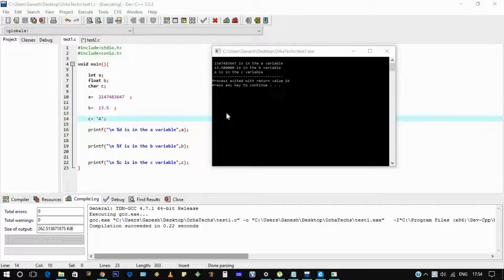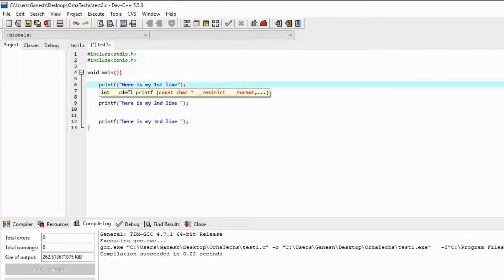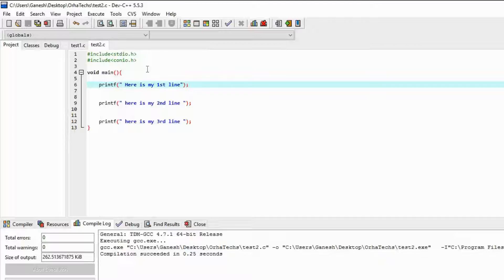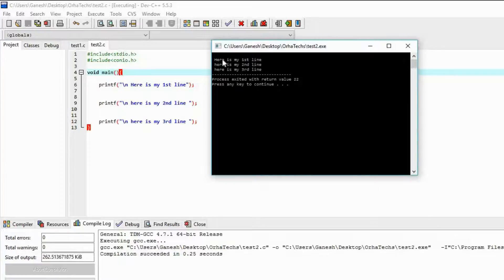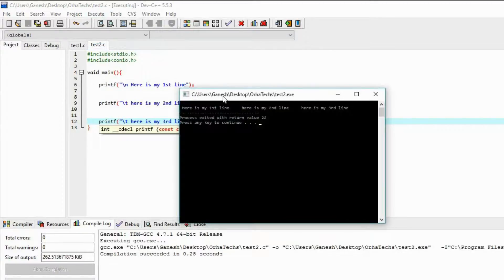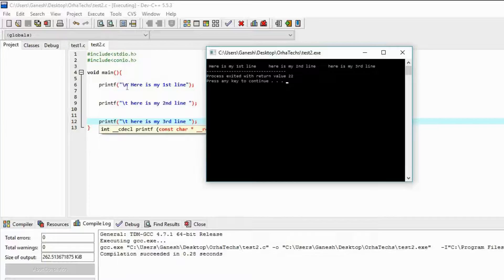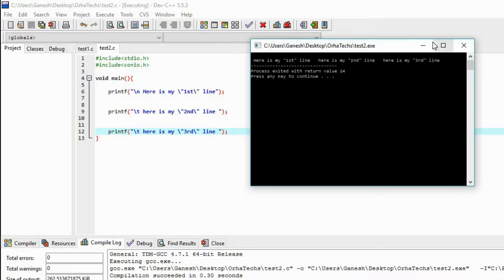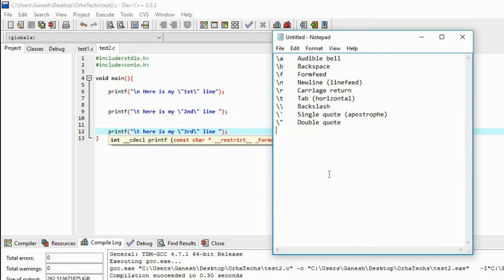Escape Characters - Part 5 - Basic C Language Tutorials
A short introduction of escape characters which are used to feed new line, tab, carriage return etc.

Escape characters are important to print your line on console screen in different ways.